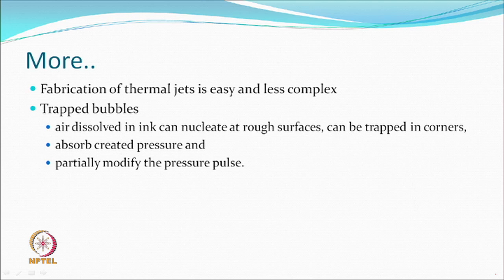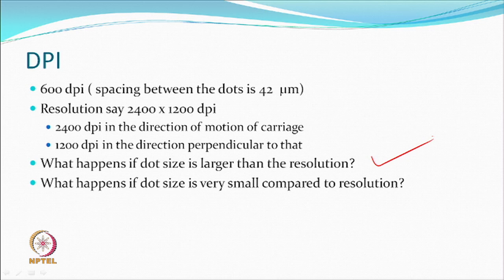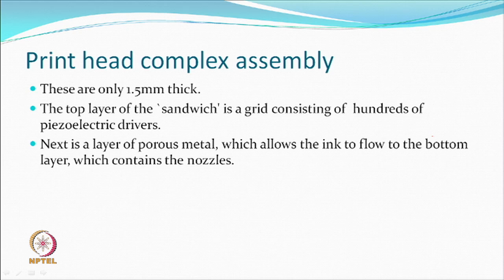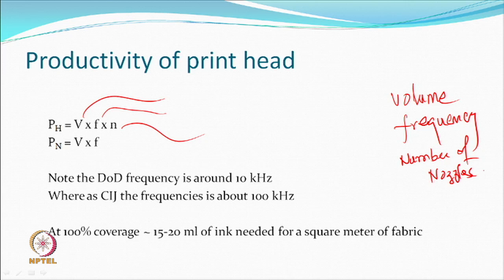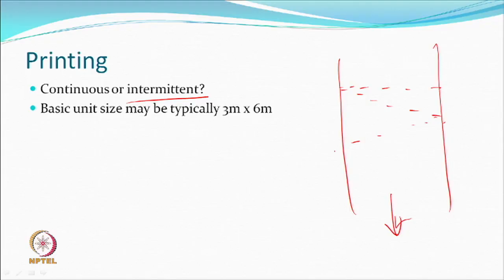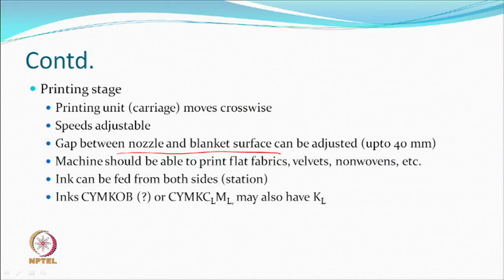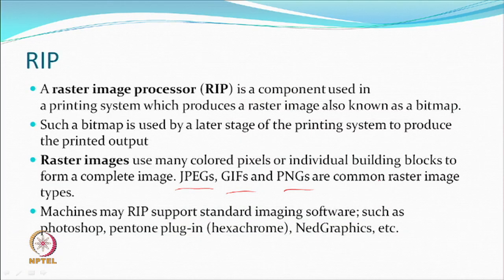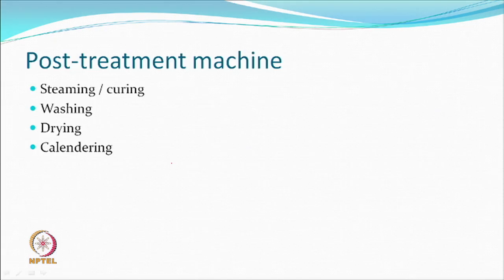Inkjet Technologies: Machines